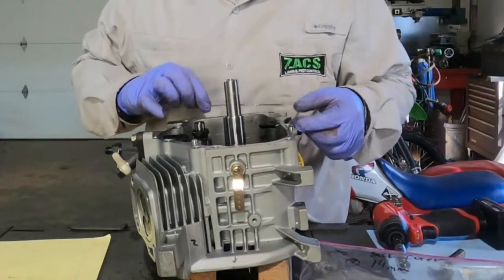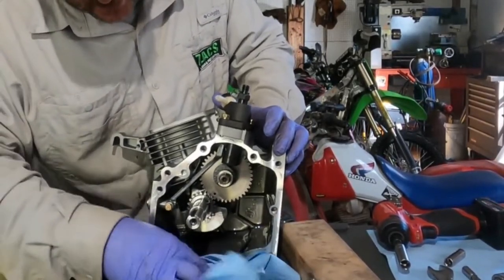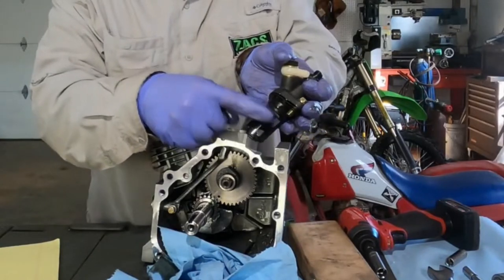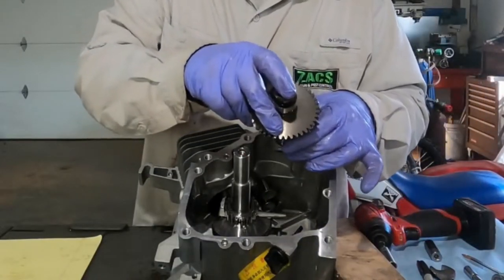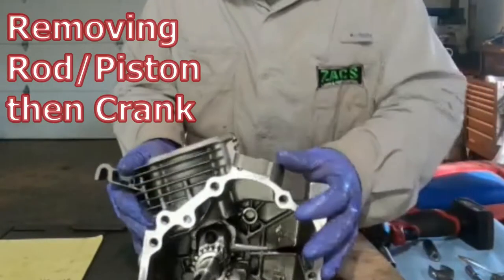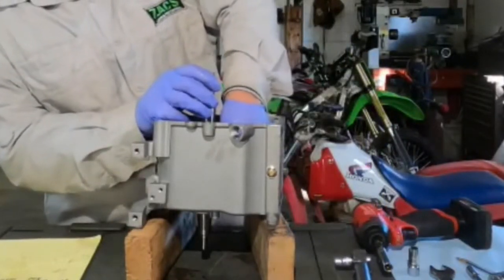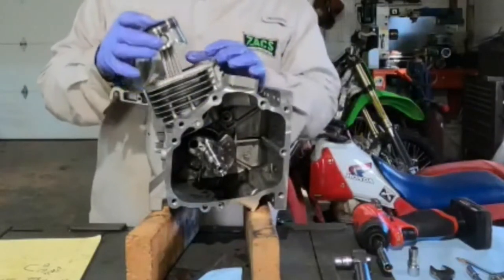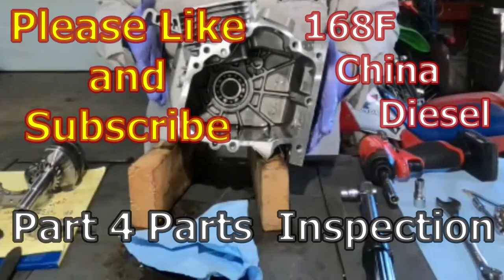168F Small Diesel Engine Prepping for Real Use! Detailed teardown part 3.